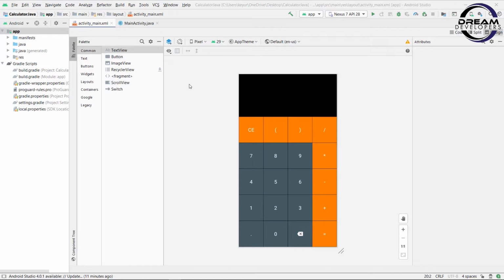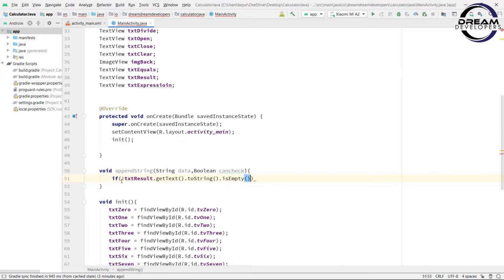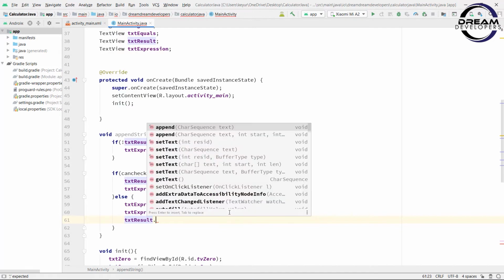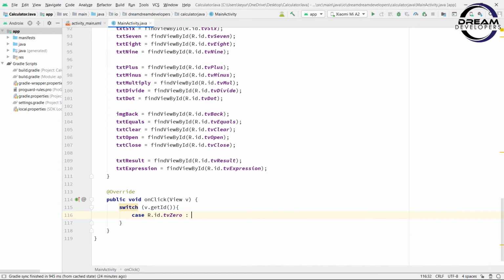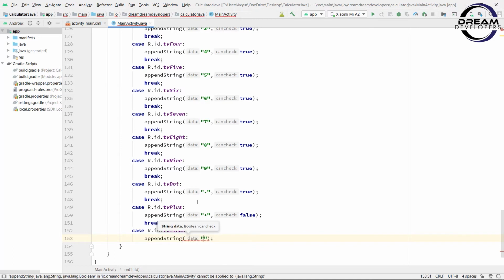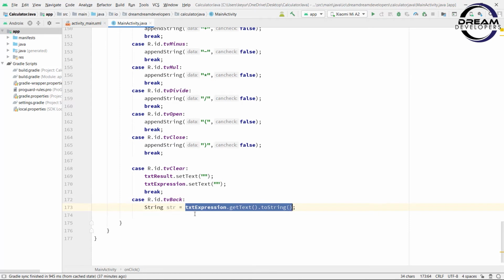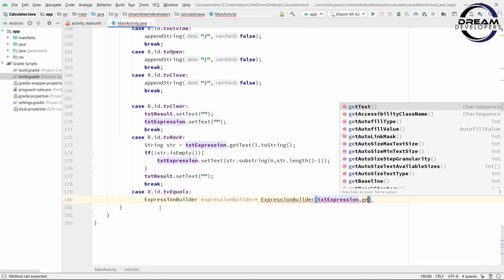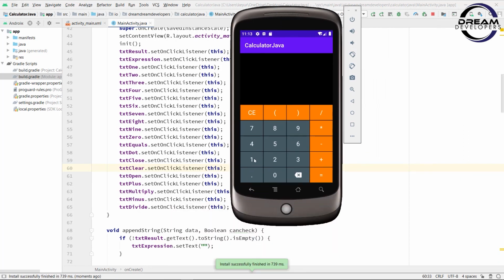How to Create Calculator App in Android || Part 3 Code in Java || Android Project.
Hello Guys, In this tutorial we are going to see how to create Calculator App in Android || Part 3 Code in Java.

Source Code :
Calculator-App-Design